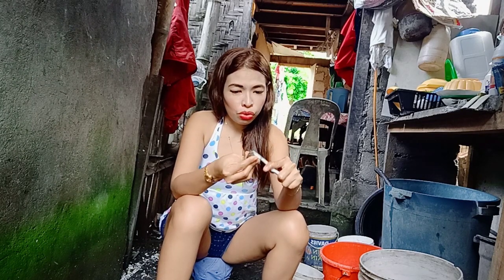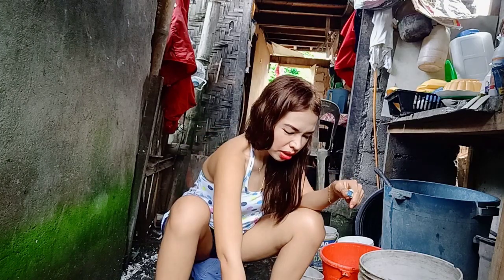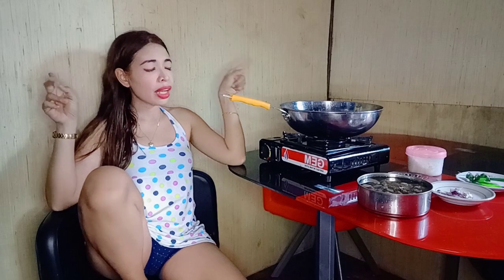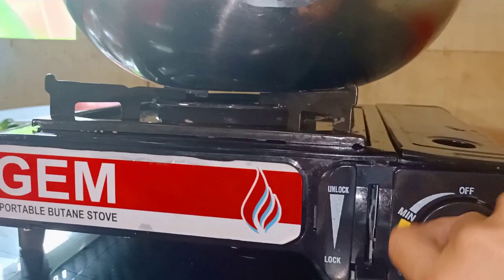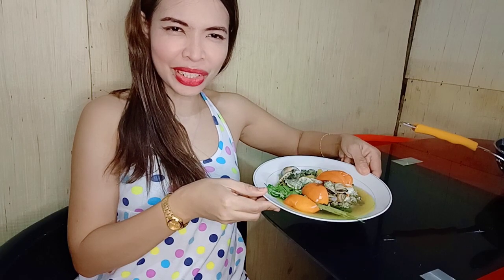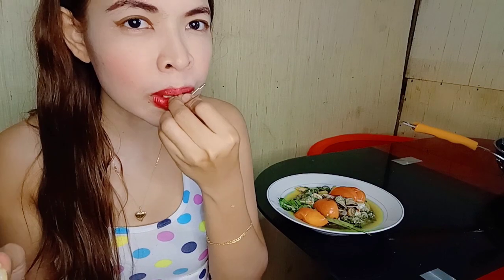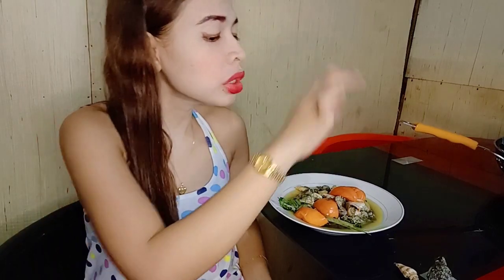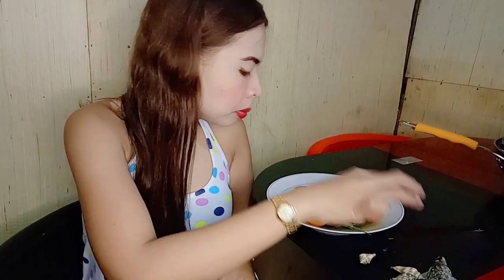Plicate Conch Soup / Cookbang in the Province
Be happy all the time...